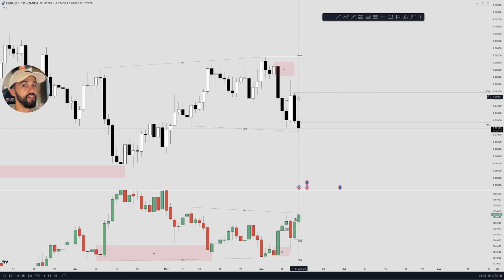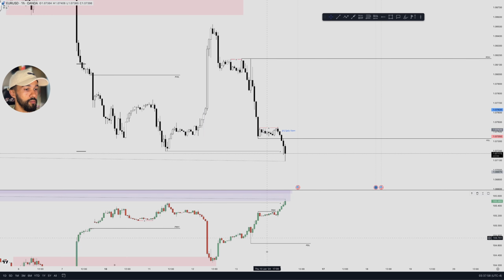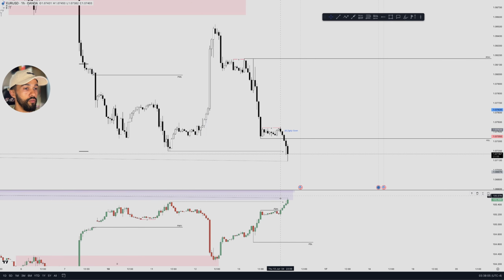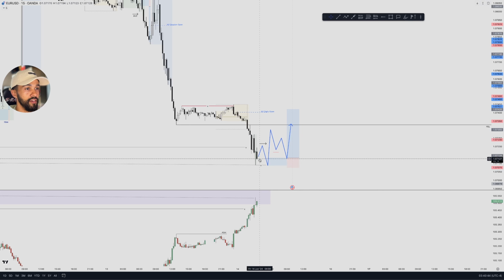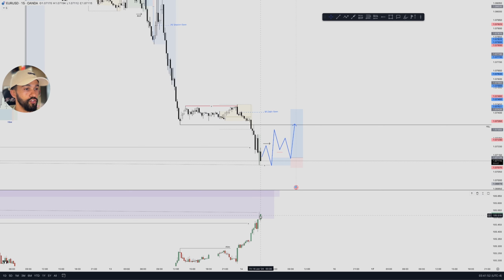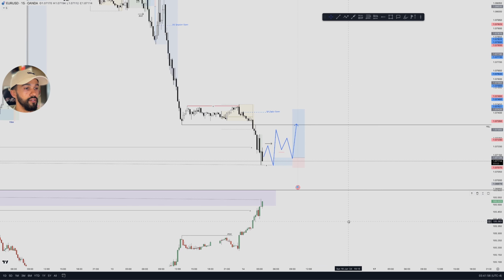SUPER QUICK AND EASY ANALYSIS AND BIAS | Analysis For Day Trading EURUSD & DXY EP96